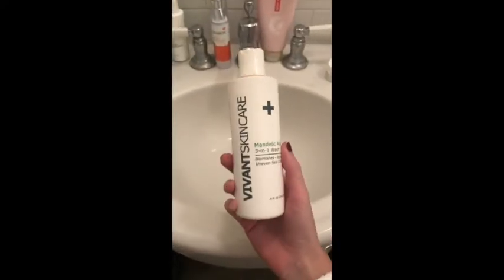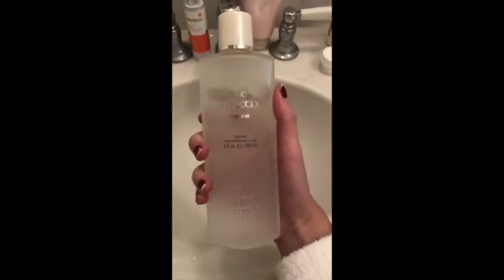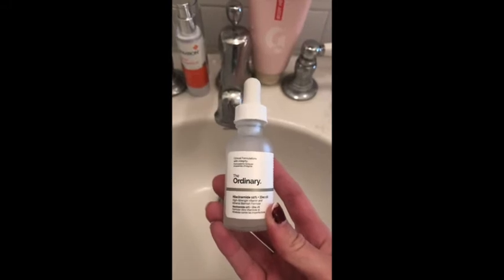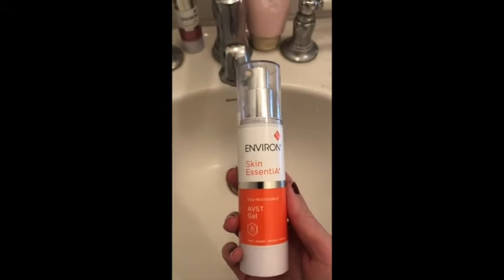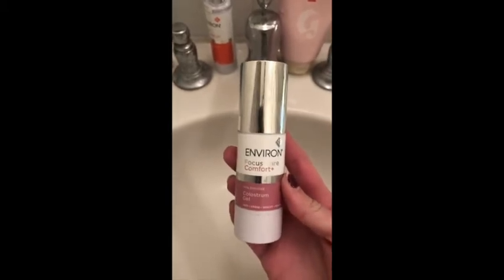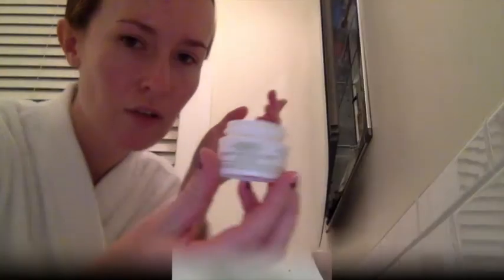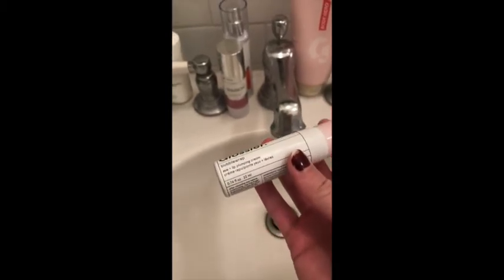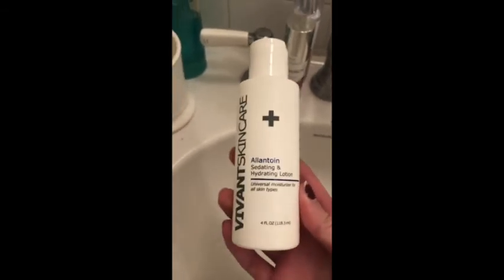Morgan Willett Skincare Routine